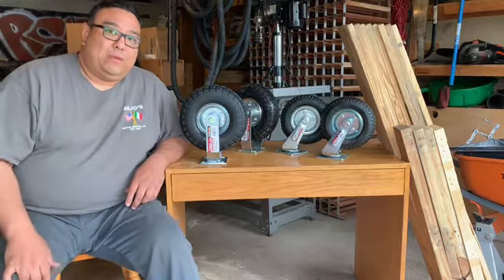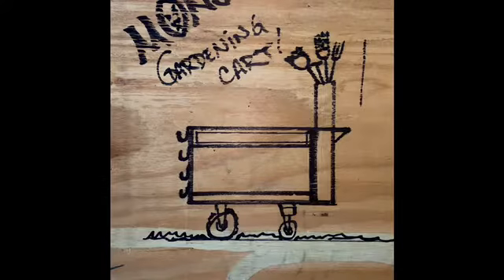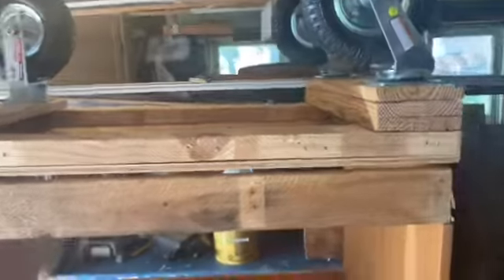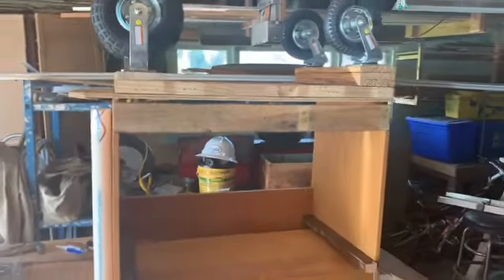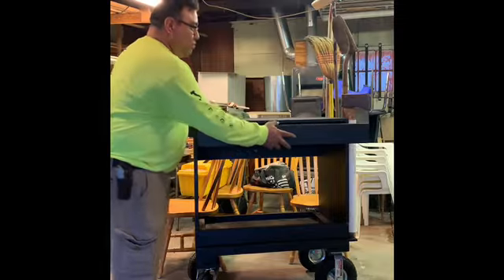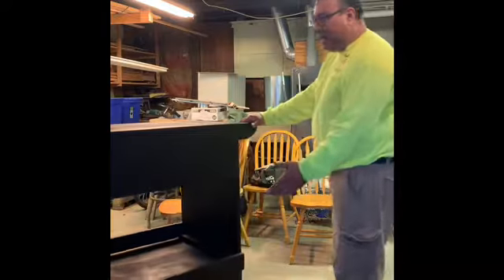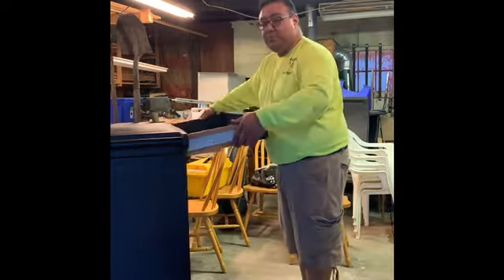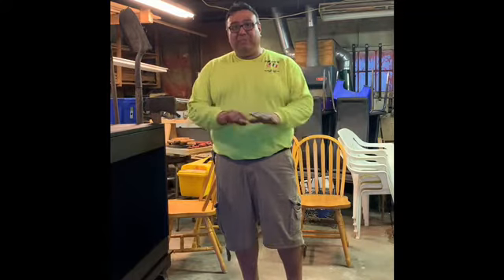DIY Monster Gardening Cart j Handy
Repurposed a desk into a gardening cart